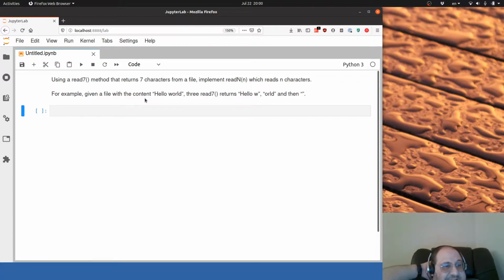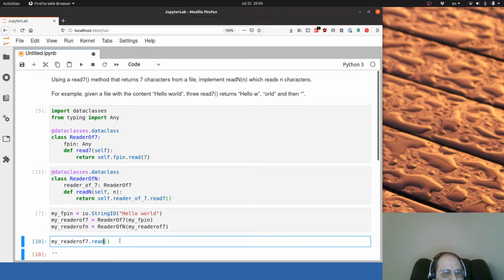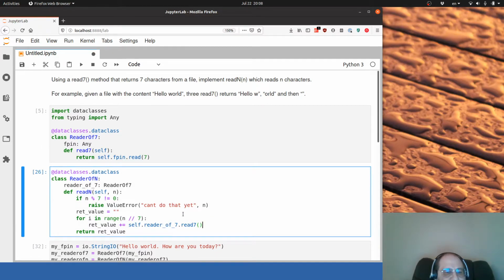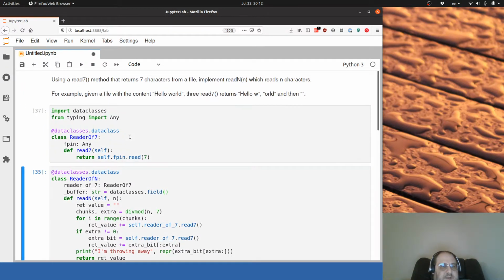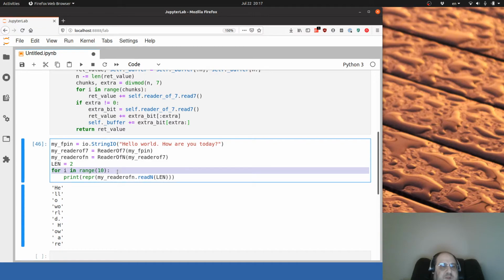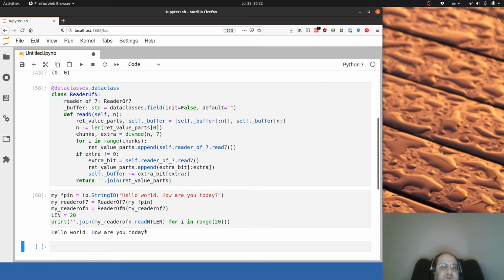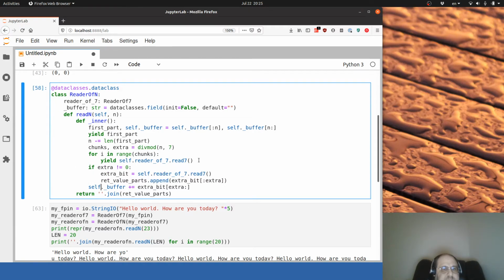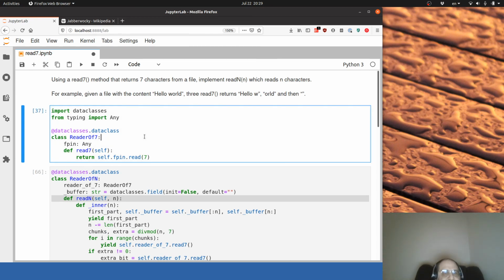Solving Interview Questions: read7/readN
I'm solving a coding challenge that asks to implement an interface that reads N characters given an interface that reads N.